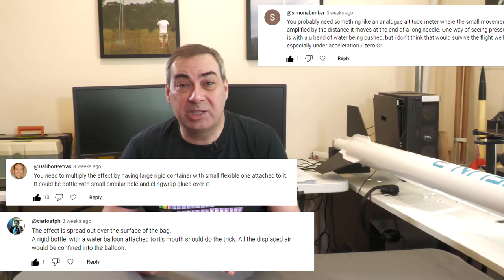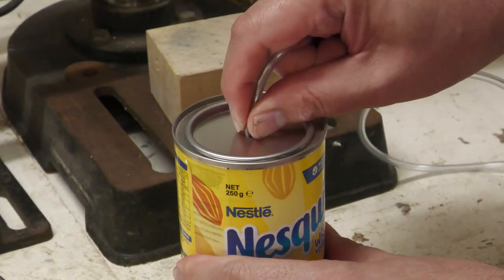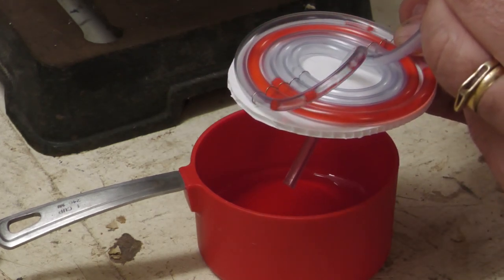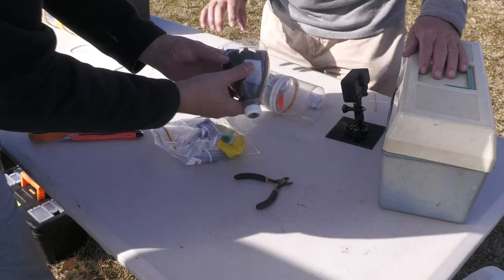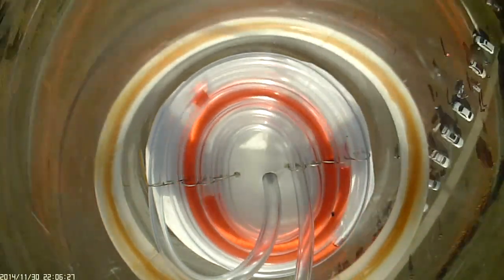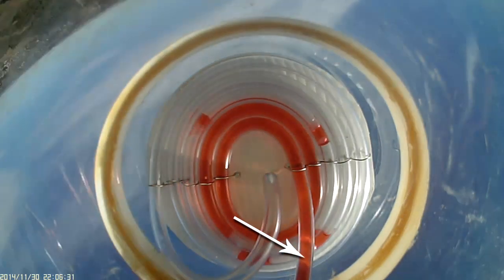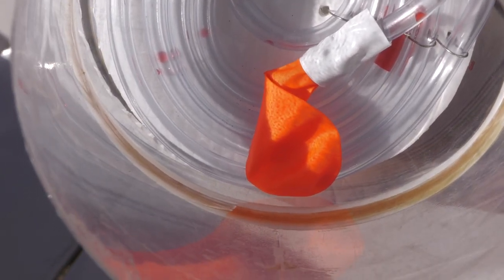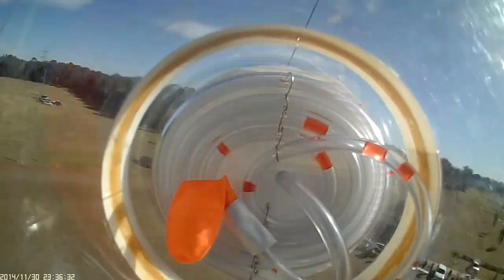Making a simple barometer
This week we do a couple of follow up experiments to the bag inflation experiment performed a few weeks ago to see if we can make the barometer more sensitive to the small pressure change as the rocket goes up.
We flew it a couple of times on our regular water rocket.